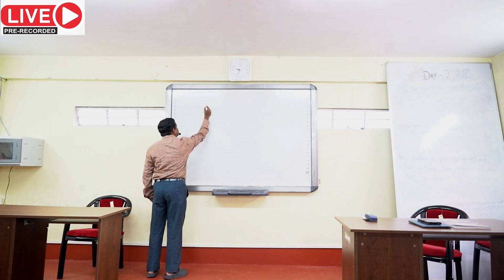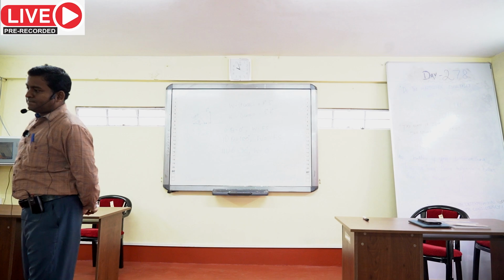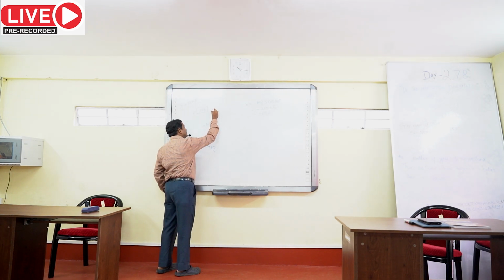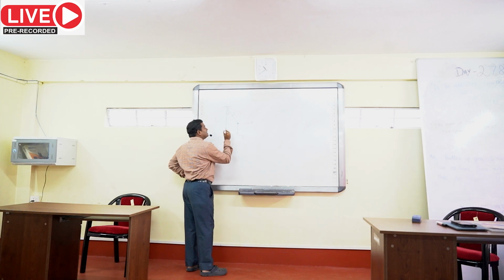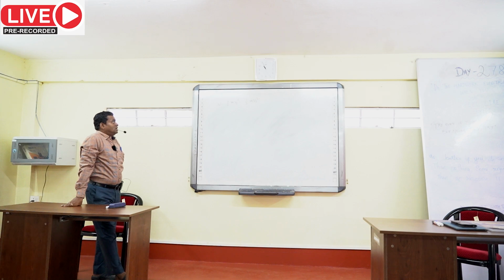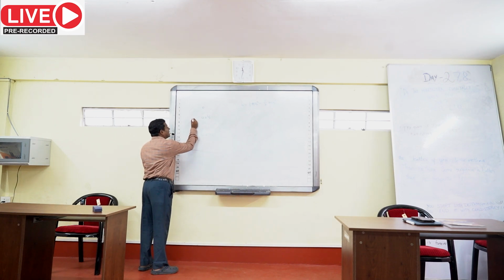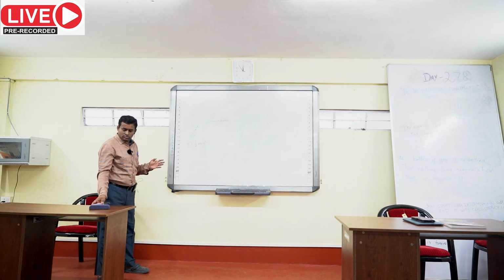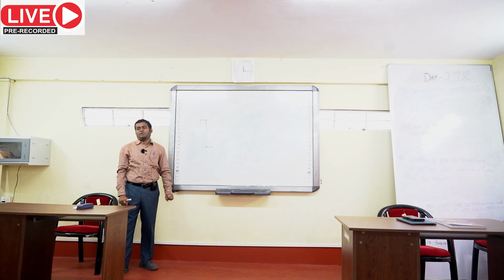29th July 2024 Dynamic of Circular Motion | Concept of Power Energy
In this video, we delve into the concepts of Dynamic of Circular Motion | Concept of Power Energy. Whether you're a student or a physics enthusiast, this tutorial will enhance your understanding of Dynamic of Circular Motion | Concept of Power Energy.